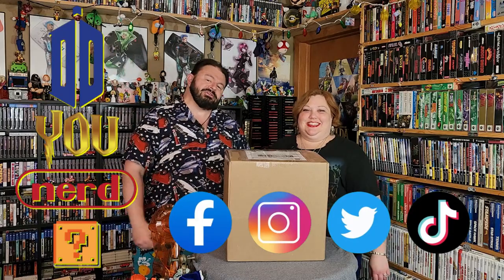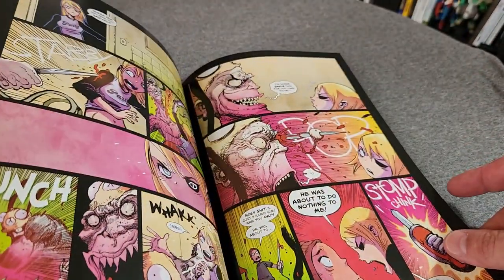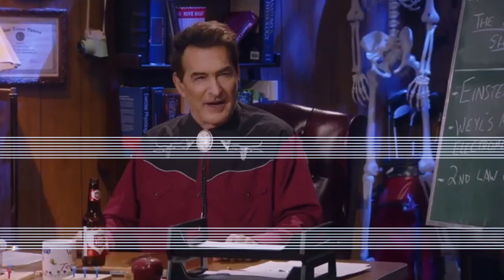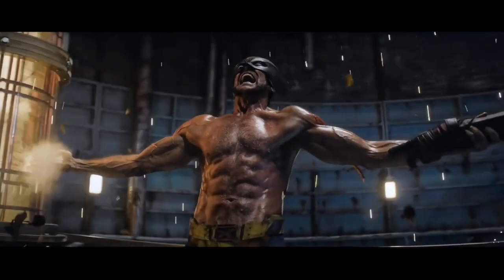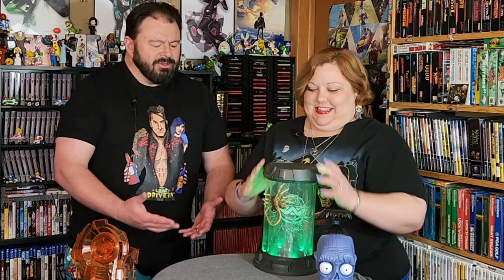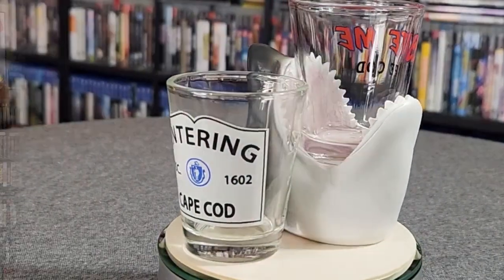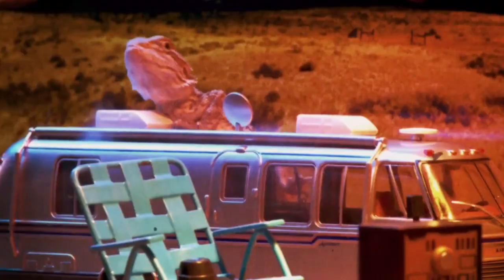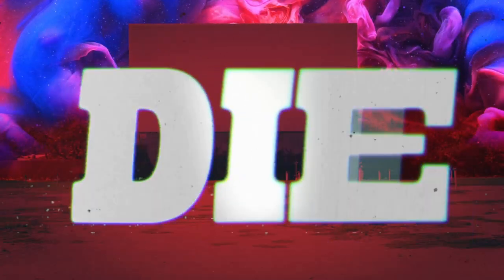Suggestive Comics, Lost Media Blu-Rays, and we do NOT collect Popcorn Buckets, we swear!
Having friends in different areas is so helpful when you're totally NOT collecting, say, popcorn buckets and you don't have a specific theater in your area for them.  Huge shoutout to Shaun at 8BitGlitch79 for helping us track down some recent cinematic goodies.

We've got a Shantae swimsuit issue from Udon, a Bad Bug Media new release that encapsulates Friday the 13th in just its cover alone.  Collections of the ever-nostalgic MonsterVision days of TNT plus some merch to rep your Joe Bob fandom!

We love The Last Drive-In with Joe Bob Briggs!

Banjo-Kazooie - Gruntilda's Lair Acoustic Cover